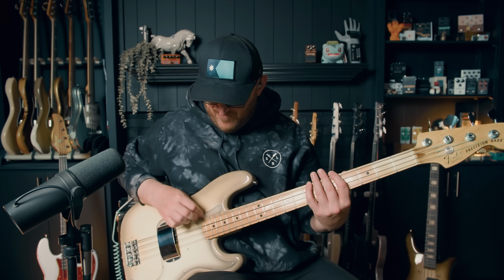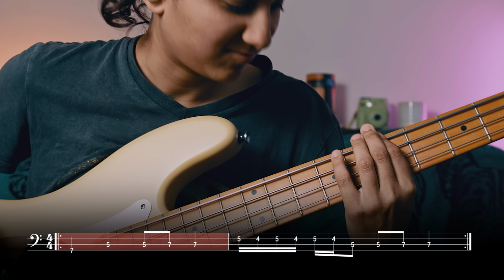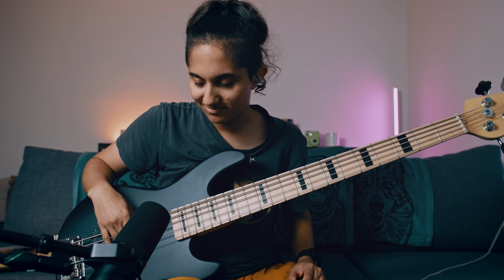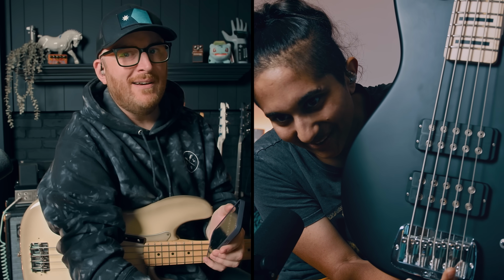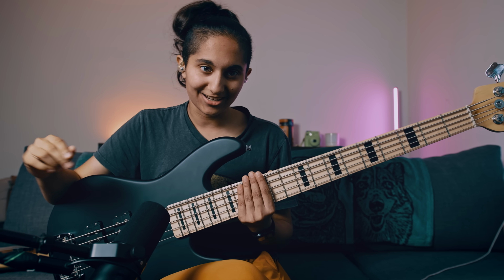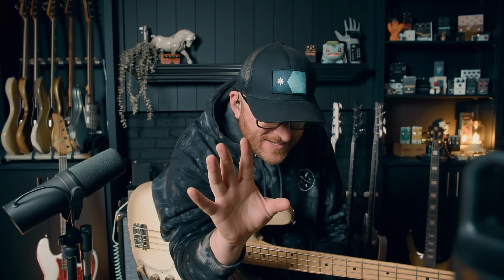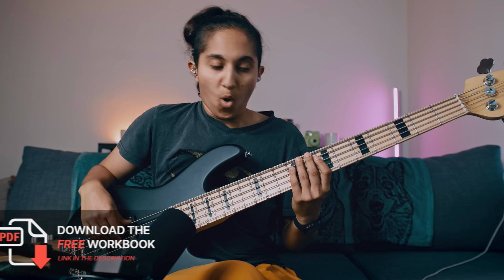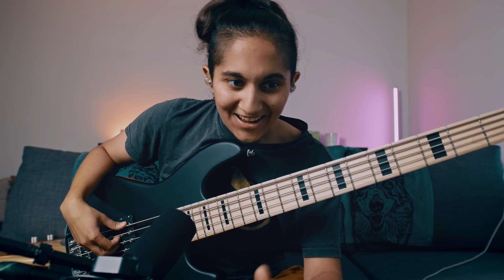The Bass GENIUS of Geezer Butler (7 INCREDIBLE Black Sabbath examples)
The undisputed King of the heavy metal riff, Terence ‘Geezer’ Butler has done it all when it comes to the bass guitar. Before bands like Metallica, Slipknot and Rage Against the Machine – before the term “heavy metal” even existed – Black Sabbath’s colossal riffs and pure power set metal’s mood. In today’s video, we’re breaking down some of his mightiest bass riffs. You’ll learn legendary licks from Paranoid, War Pigs, and more!

Video Breakdown:

00:00 - Introduction
00:35 - Track #1 - Paranoid
04:35 - Track #2 - War Pigs
08:00 - Track #3 - Iron Man
11:18 - Track #4 - N.I.B
15:38 - Track #5 - Junior’s Eyes
18:10 - Track #6 - Heaven And Hell
22:30 - Track #7 - Master Of Insanity

With beginner-friendly bass lessons, interactive courses led by industry experts, structured learning paths, personalized feedback, real-time mentorship from top bassists, and a vibrant, supportive community, SBL is the ultimate destination to enhance your bass playing—whether you're starting out or already a professional.